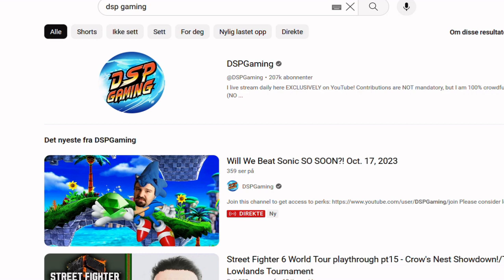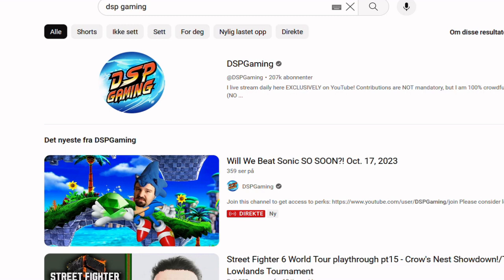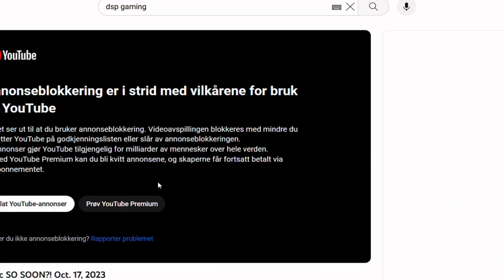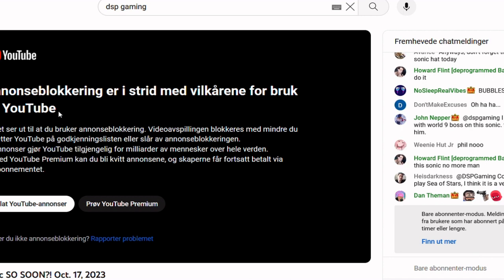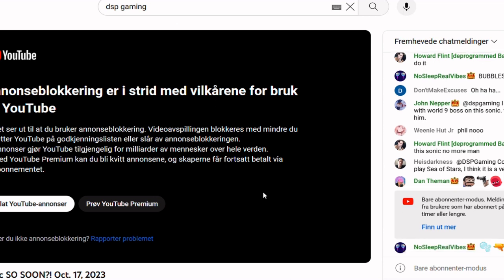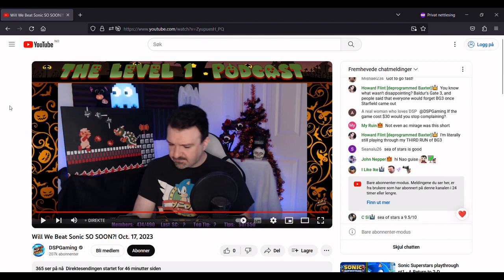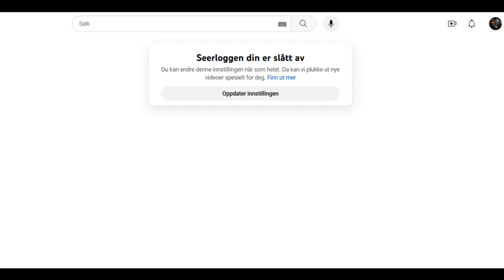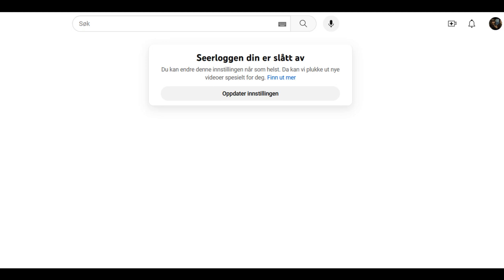How to use adblock and still use YouTube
1: Just browse with normal YouTube browser logged in, watch a video or channel you normally cant watch with adblock
2: Copy and paste that link of that video or channel into a private browser.
3: Problem solved!